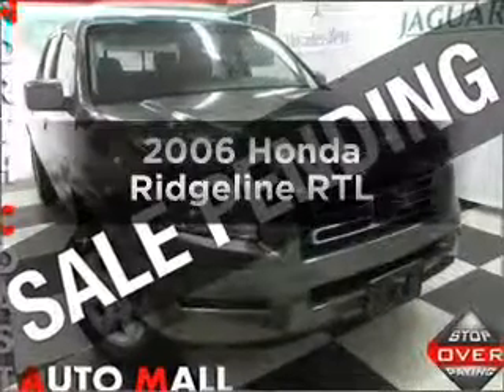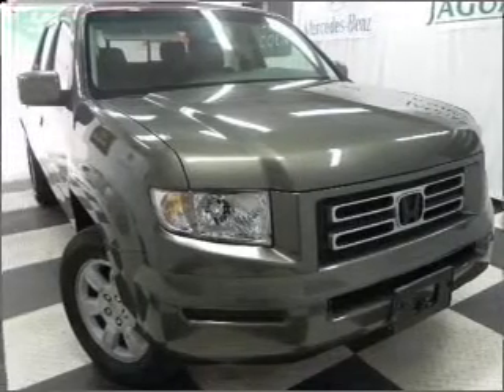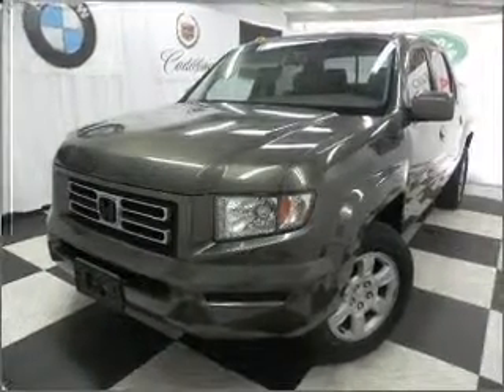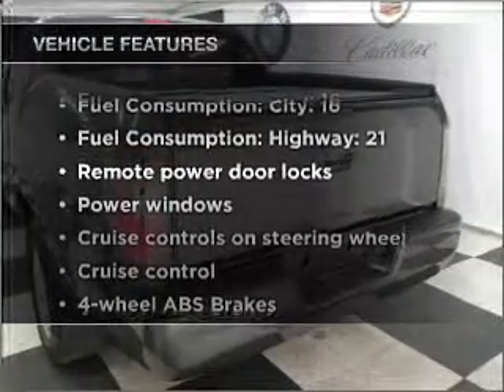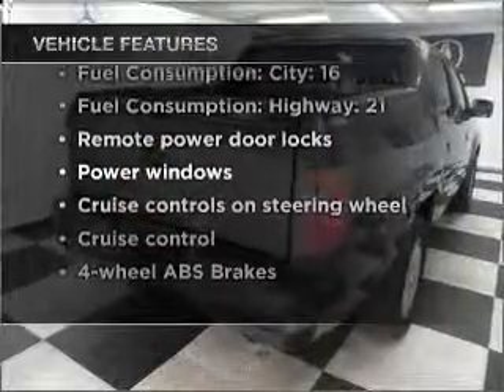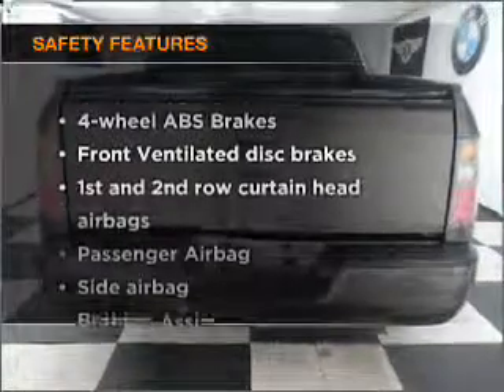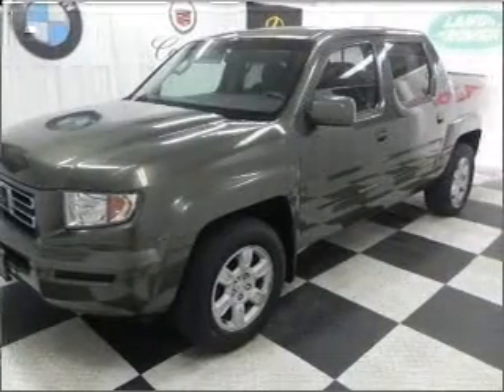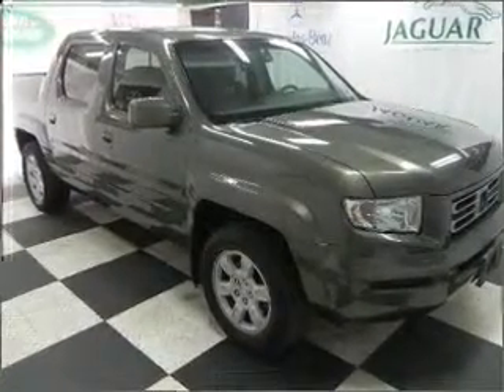2006 Honda Ridgeline - Bedford OH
Year: 2006
Make: Honda
Model: Ridgeline
Trim: RTL
Engine: 3.5 liter 6 cylinder 24 valve
Transmission: 5-Speed Automatic
Color: Amazon Green Metallic
Mileage: 76725
Address:
333 Broadway Ave